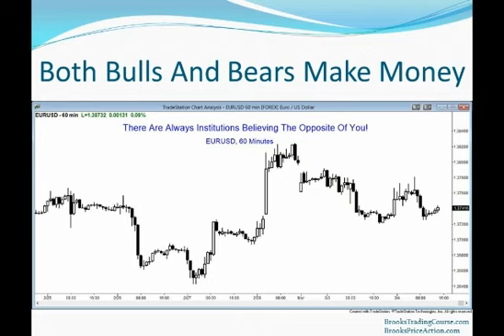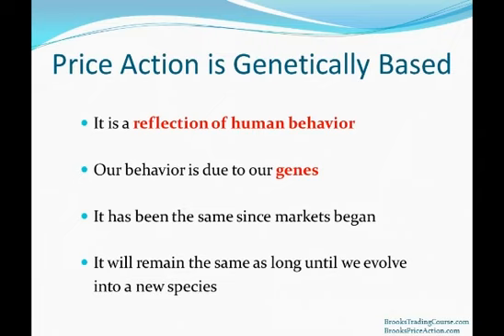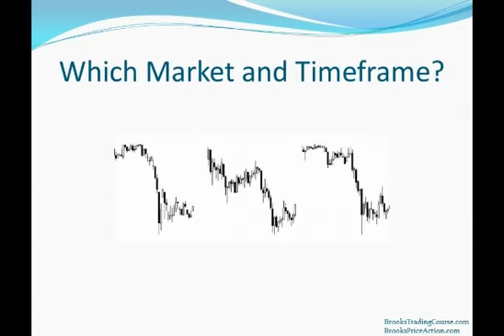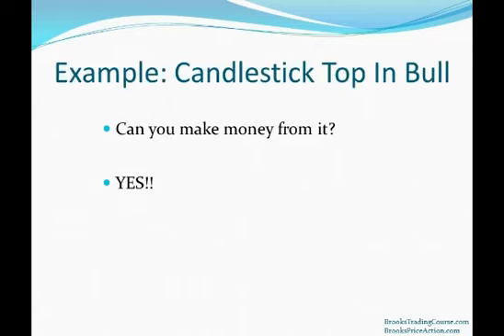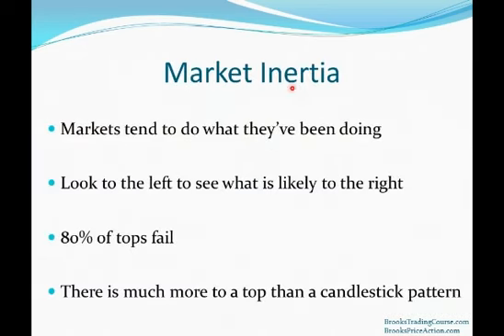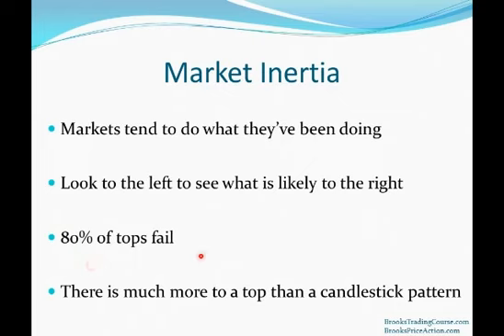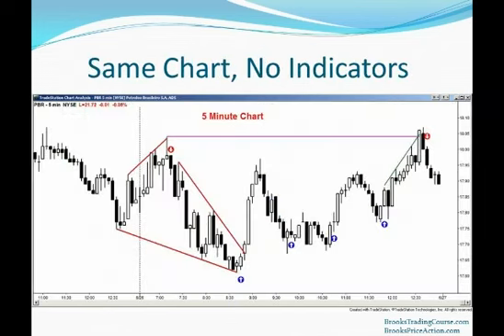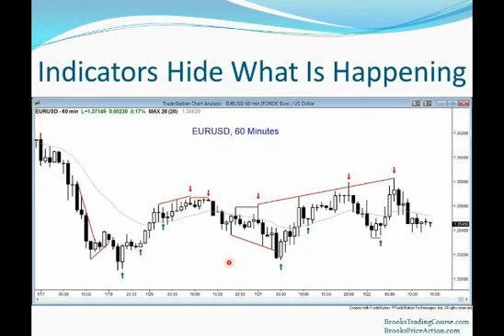01 Price Action